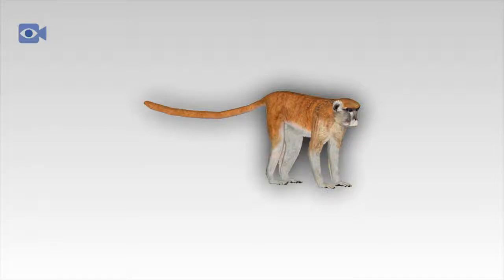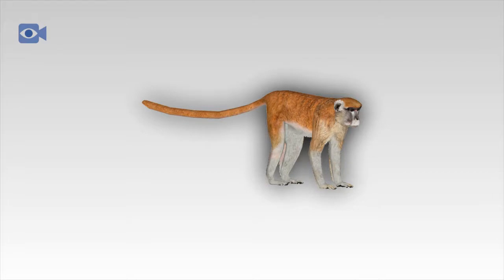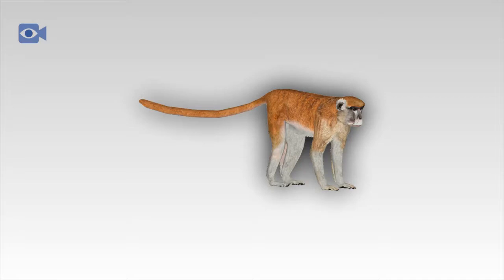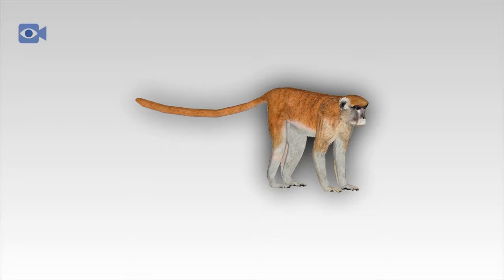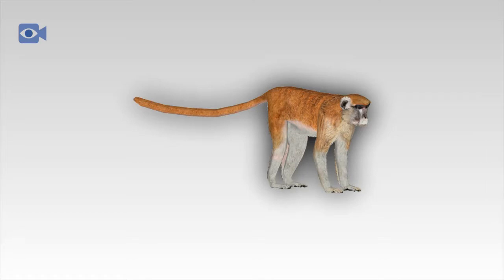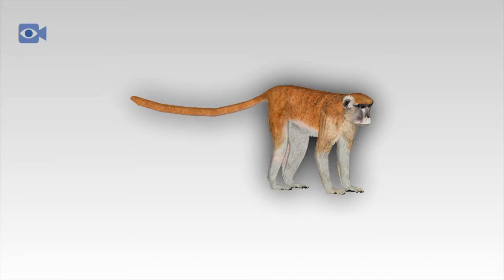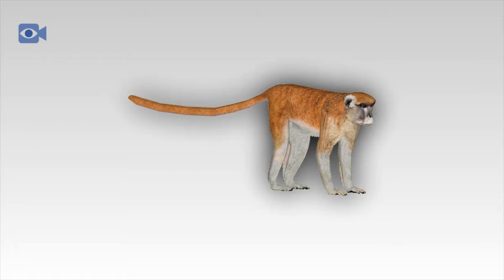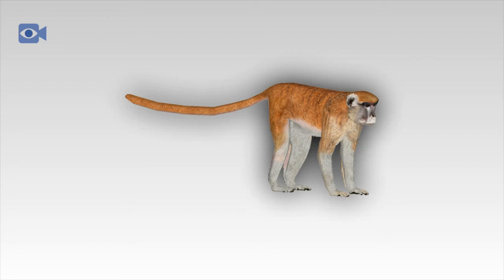Patas Monkey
animals information